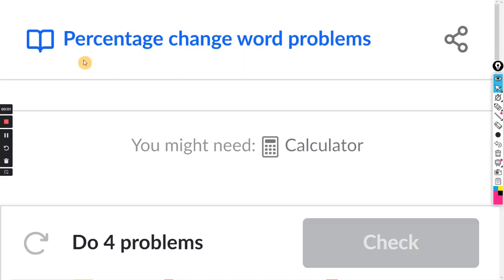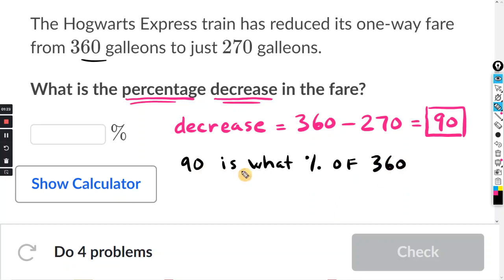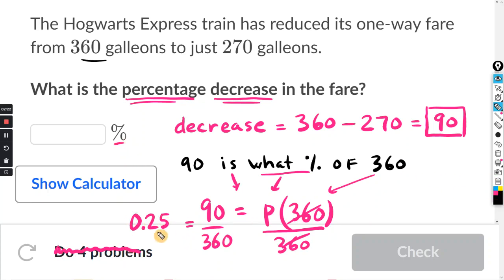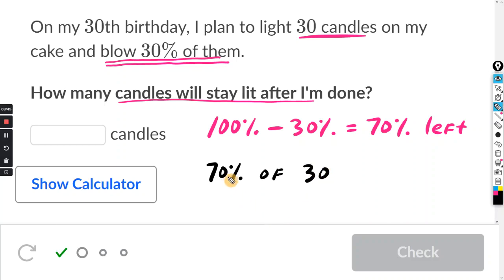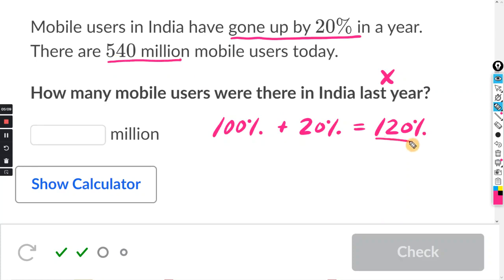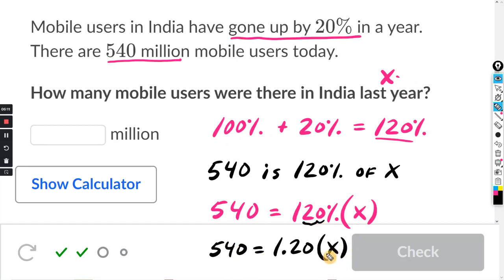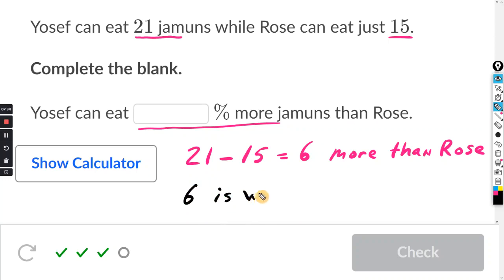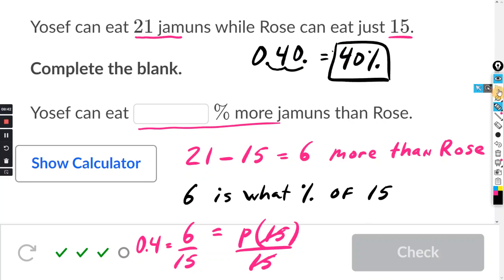Percentage change word problems : Khan Academy